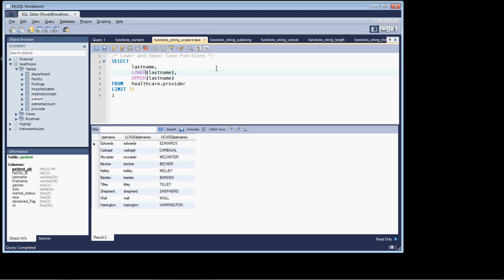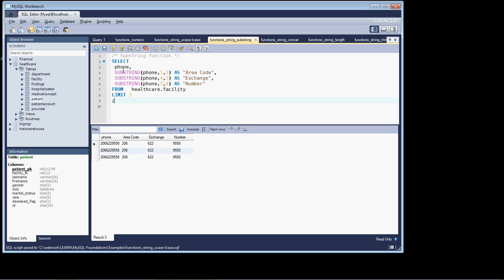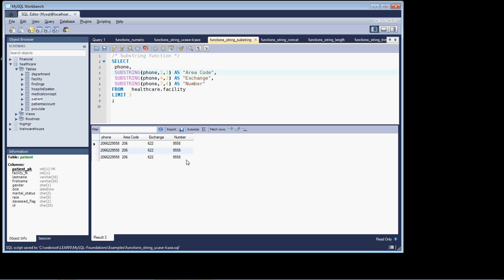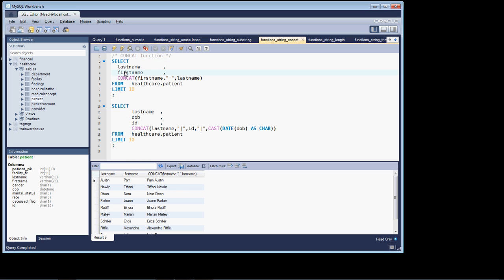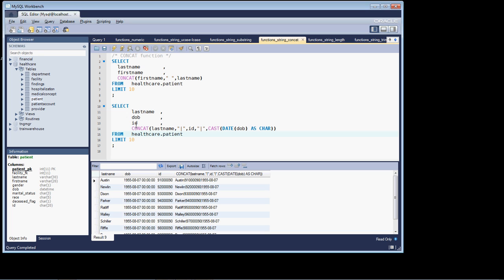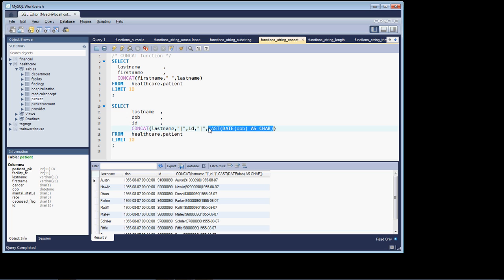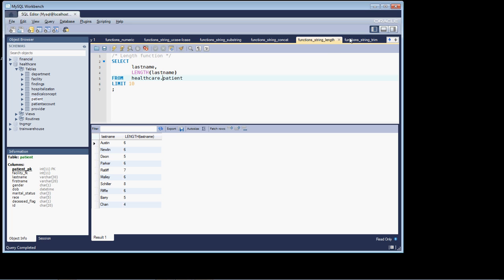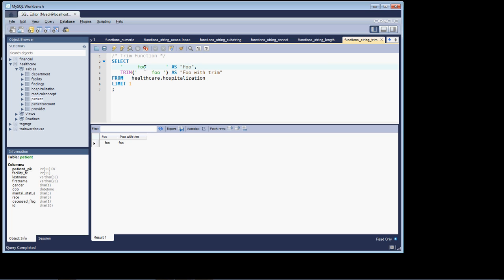MySQL Querying Data - Lesson 5, Part 2 - Functions - String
In this lesson you will learn how to use string functions. TRIM(), CONCAT(), SUBSTRING(), LENGTH(), LOWER(), UPPER()